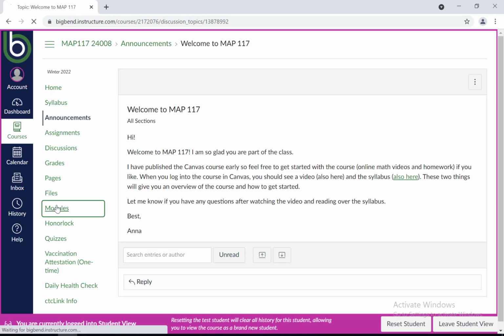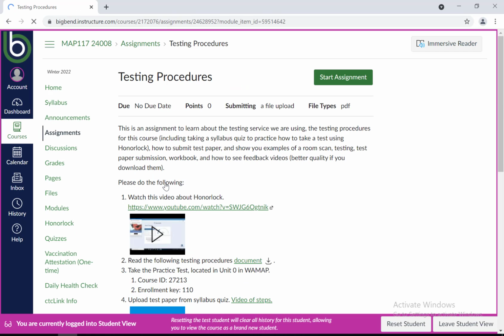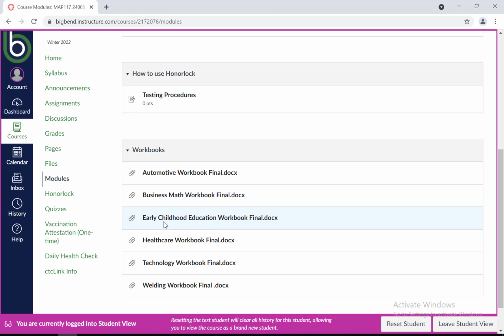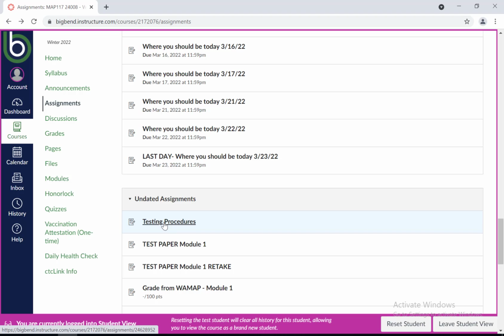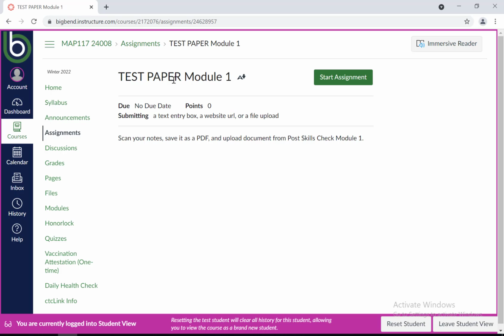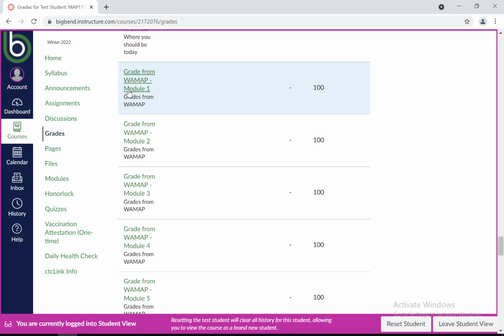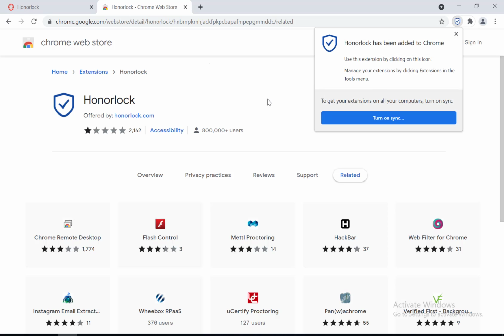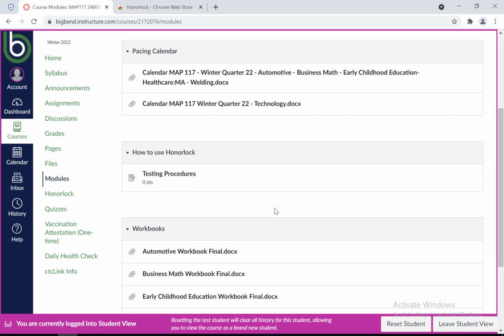MAP 117 Course Overview - Winter Quarter 22